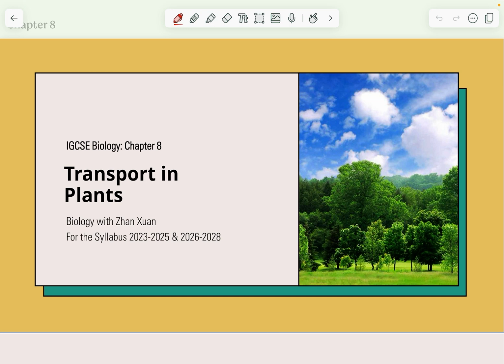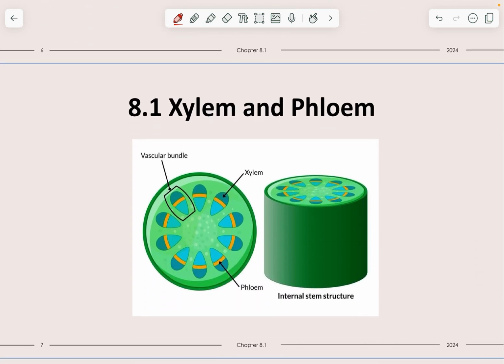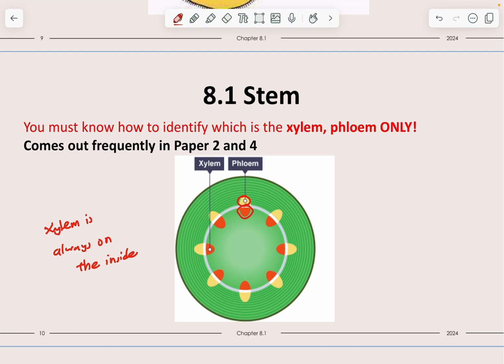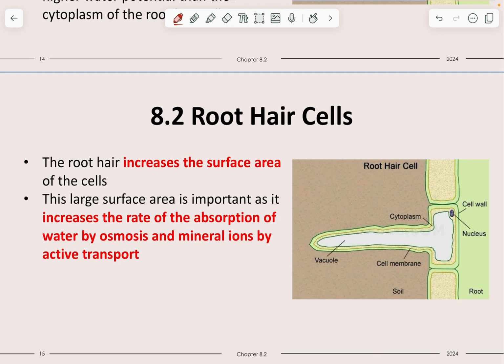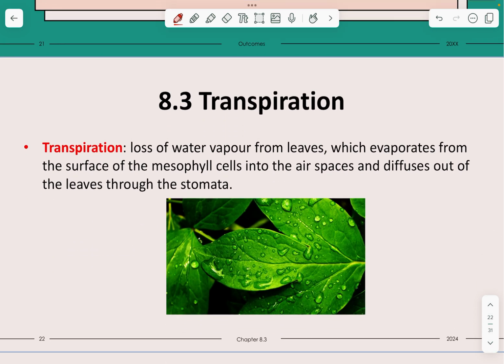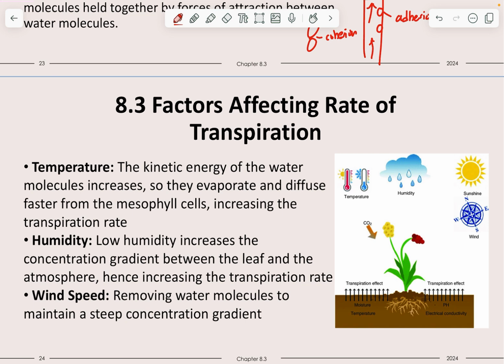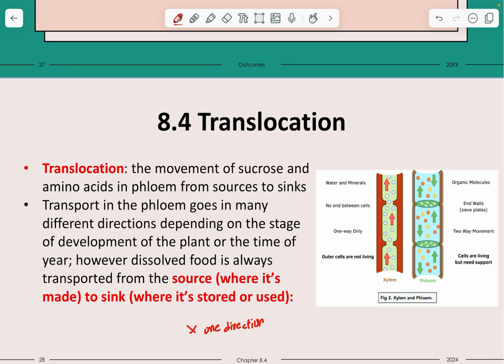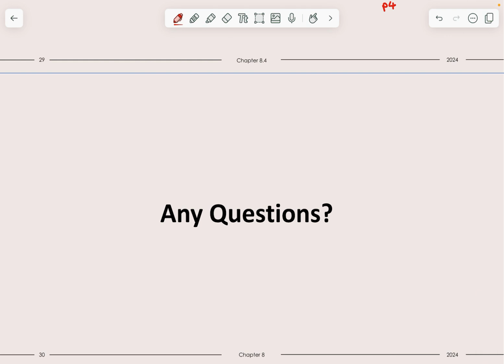IGCSE Biology - Chapter 8 | Transport in Plants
Today, in this new video and the new version, we will cover Chapter 8, Transport in Plants, for the 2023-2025 and 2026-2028 syllabus.

Learning Outcomes
8.1 - Xylem and Phloem
8.2 - Water Uptake
8.3 - Transpiration
8.4 - Translocation